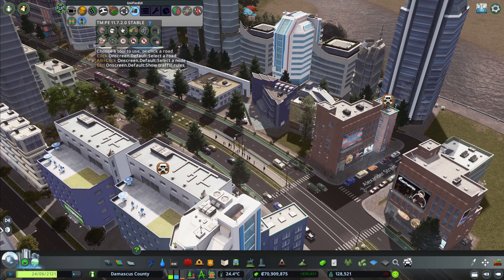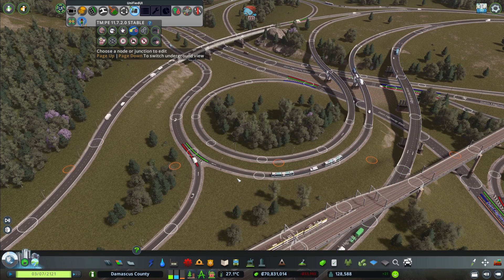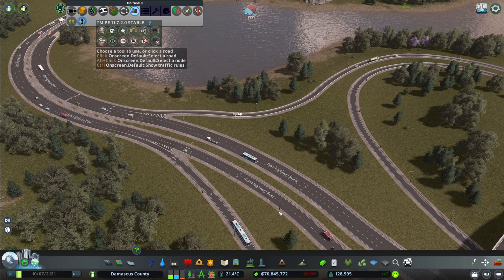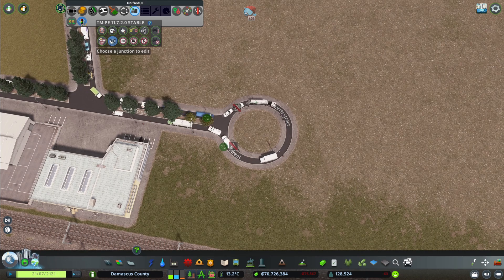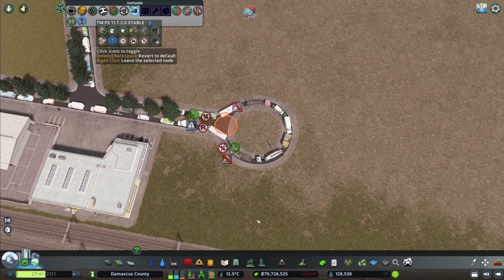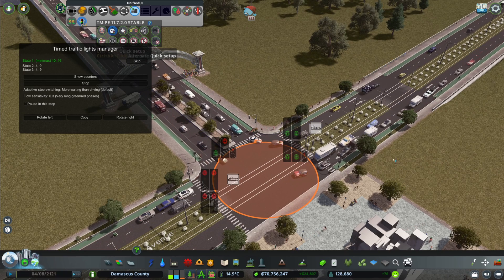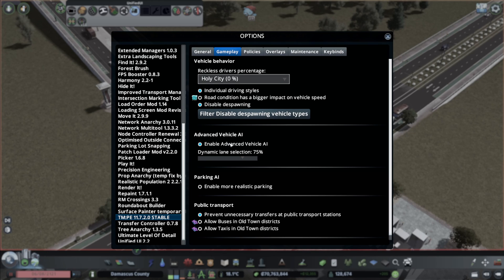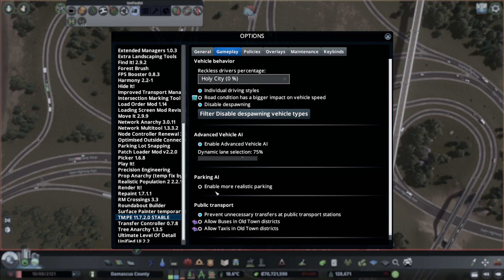Cities Skylines - How To Use Traffic Manager President Edition Updated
This is how to use Traffic Manager President Edition in Cities Skylines.

I'll go through the most used tools available in Traffic Manager President Edition (TM:PE), including:
- Vehicle Despawning
- Lane Connector
- Priority Signs
- Junction Restrictions
- Timed Traffic Lights
- Dynamic Lane Selection
- Enable Parking AI